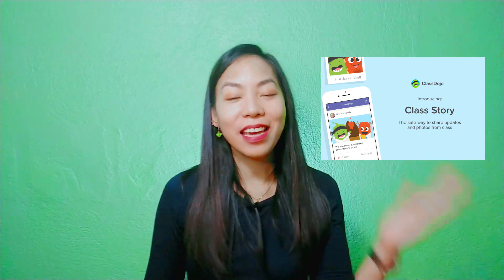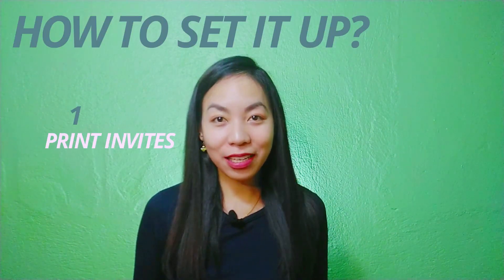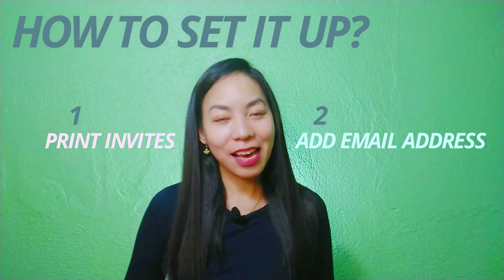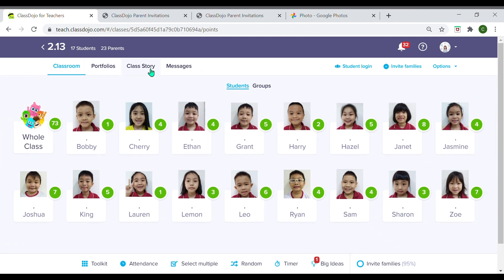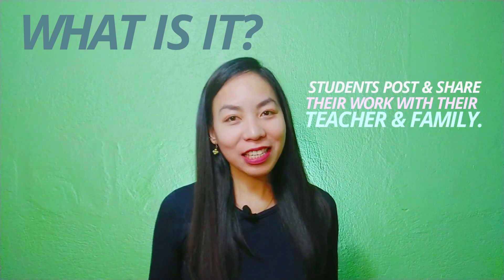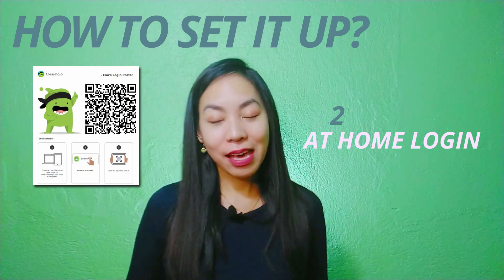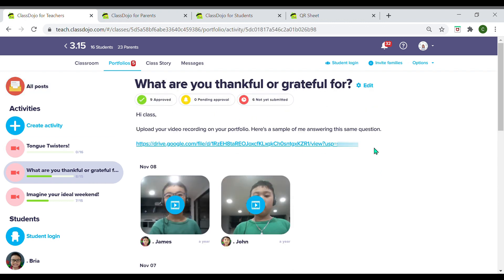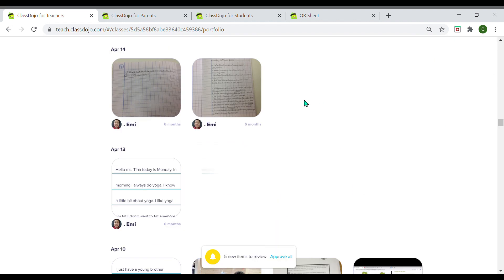Boost Student & Parent Engagement with CLASS STORY & PORTFOLIO | Classdojo for Teachers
In this video, we're going to explore how Classdojo can up the student and parent engagement for teachers using Class Story and Portfolio.

Use Class Story to boost the parent's involvement in their child's learning. And use Portfolio to boost the engagement of your students to their own learning! These two features are also great tools for eLearning which is very helpful for so many teachers who are currently doing remote learning because of the pandemic.

xoxo
Teacher Tina